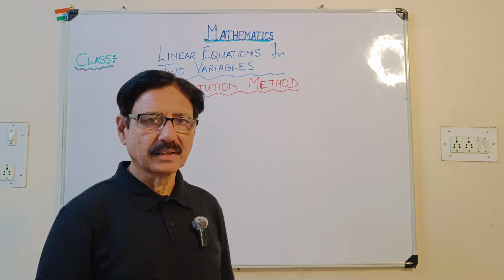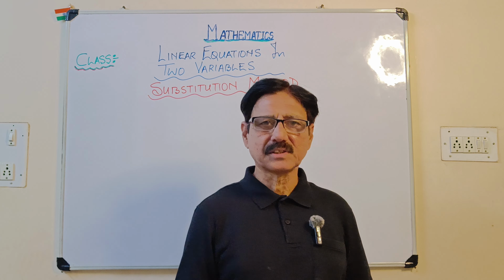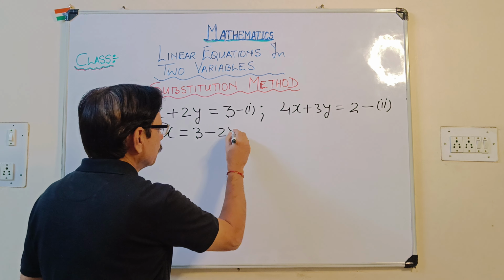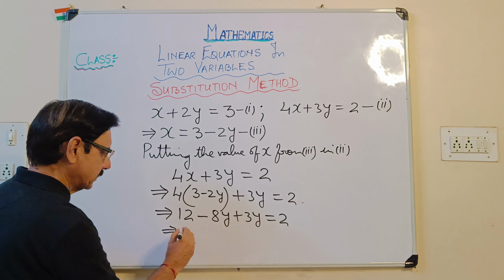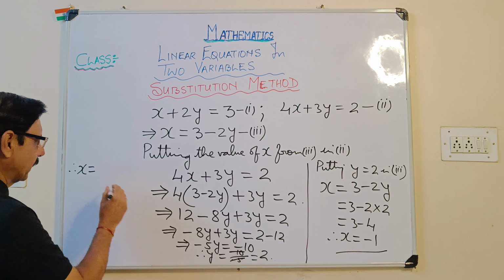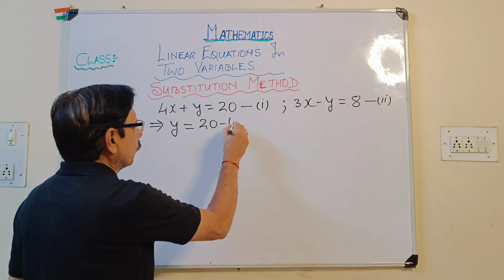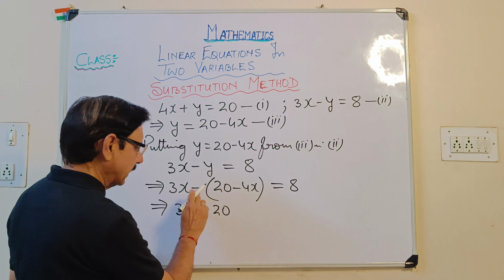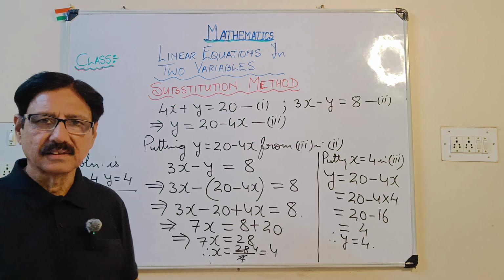Pair Of Linear Equations in Two Variables - Part - 2 - Substitution Method - Explained in English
Join PRV Academy for one to one interactions and daily live classes.